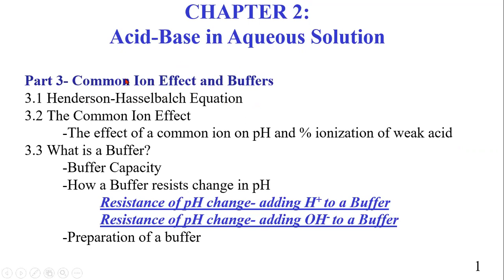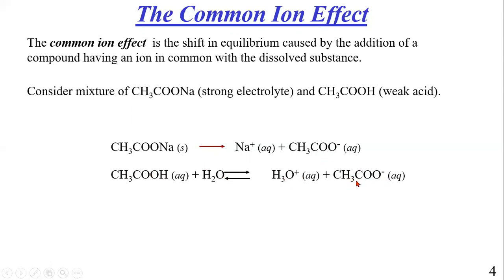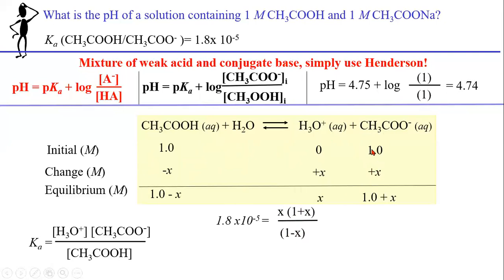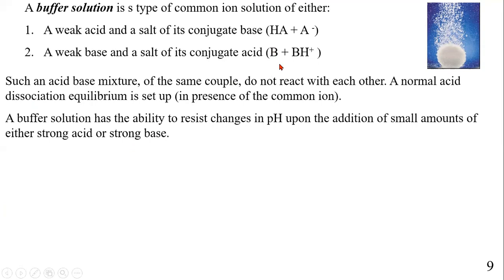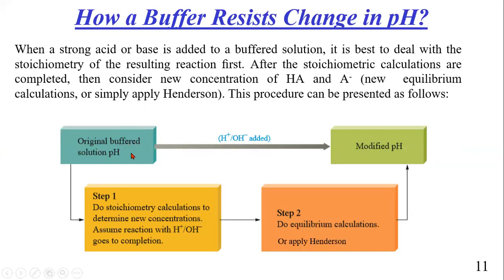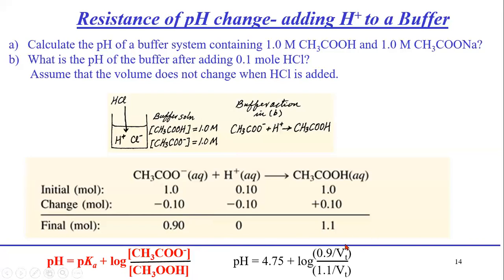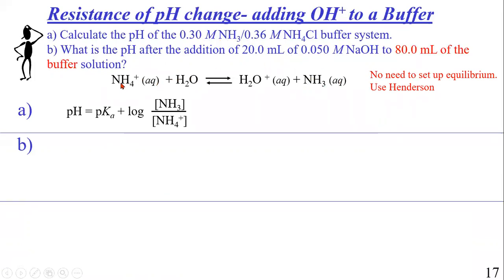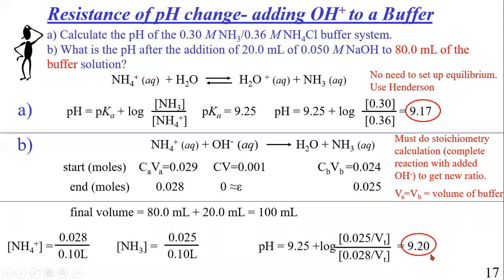3.1-3.3 Common ion, Buffer, Maintaining PH